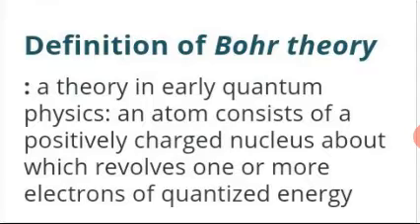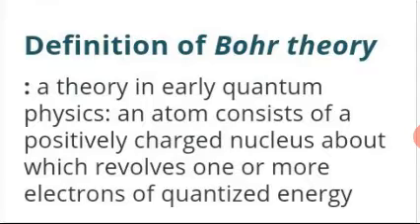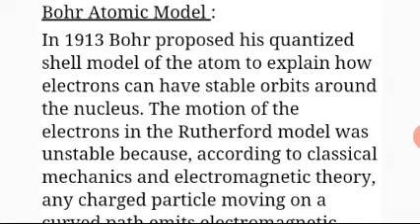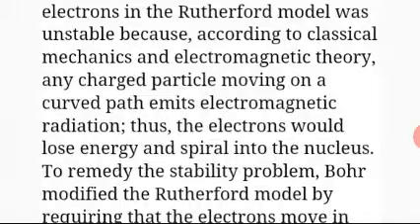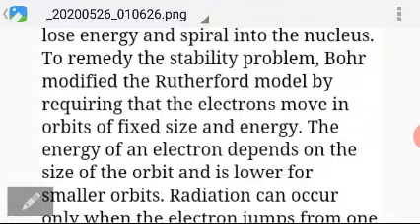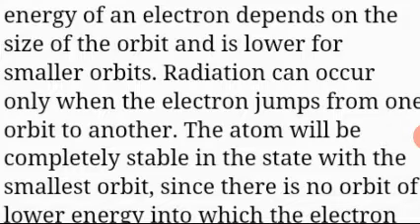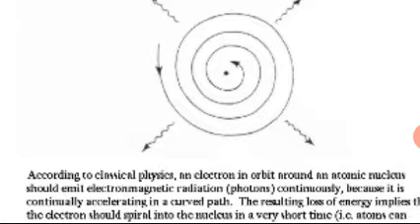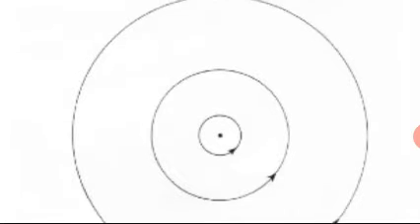Bohr's Theory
Lesson 21